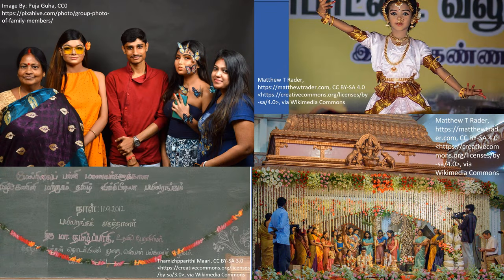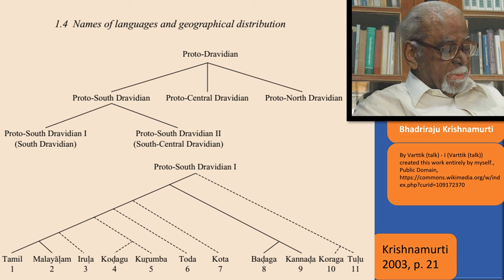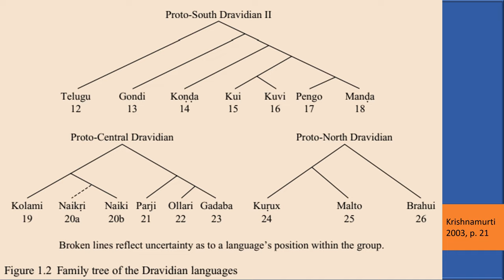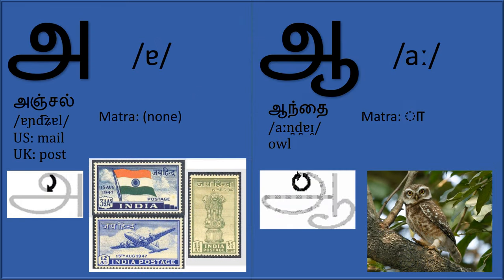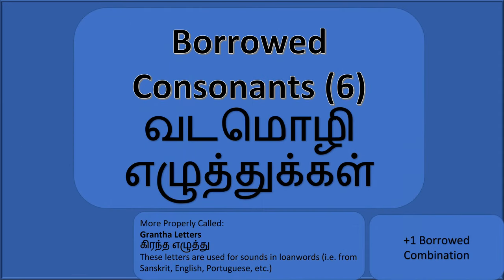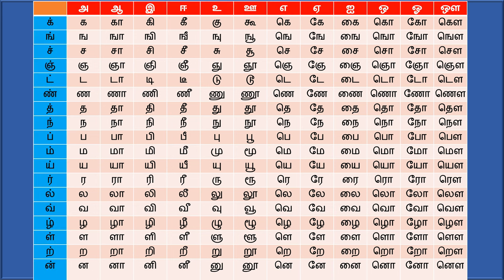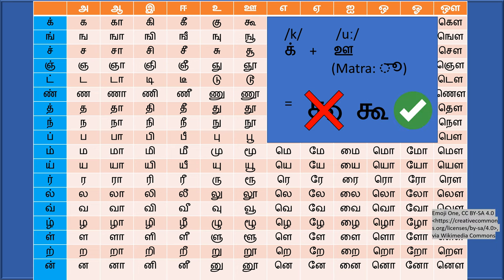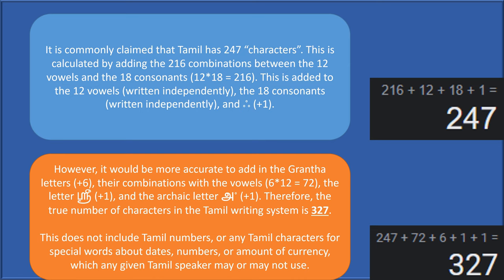Learn Tamil! தமிழ் Ultimate Tamil Alphabet, Writing, and Pronunciation Guide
Would you like to help the world learn something about your language?

Tamil is one of the most spoken Dravidian languages. It also has its own unique writing system.